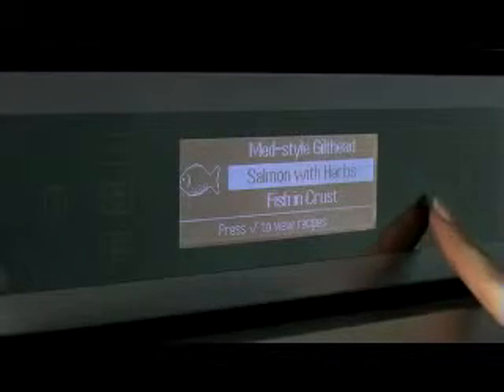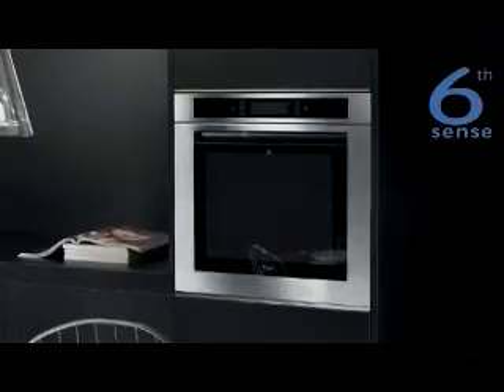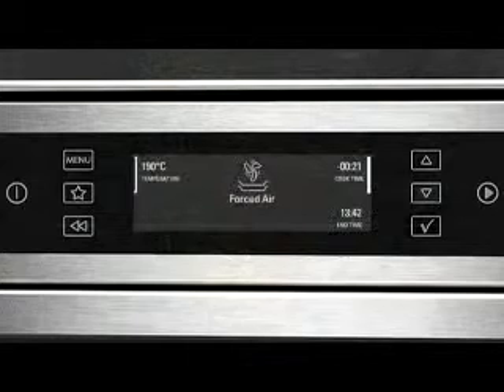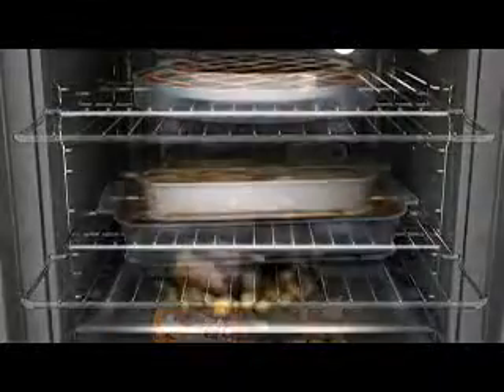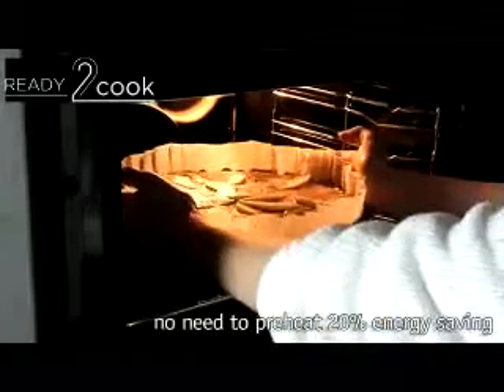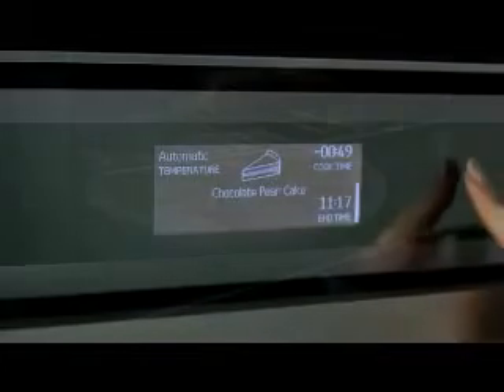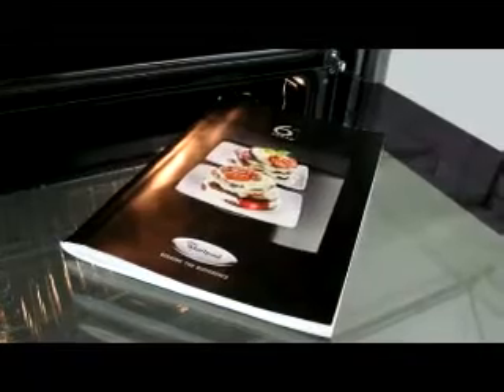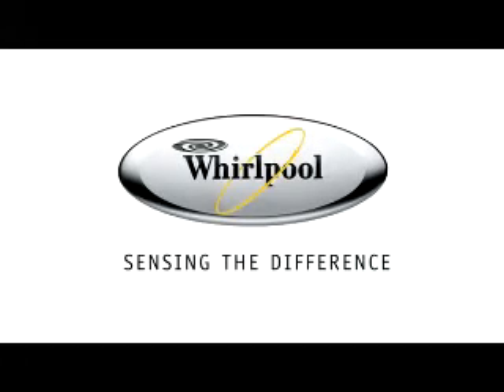Whirlpool fusion oven